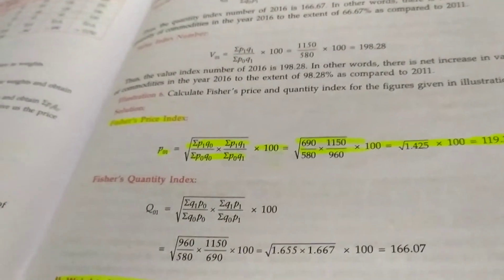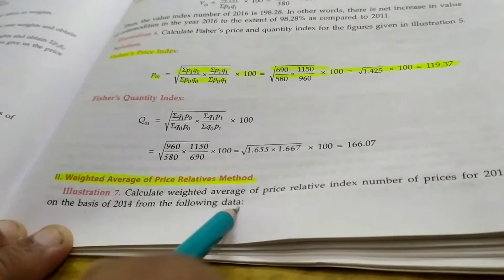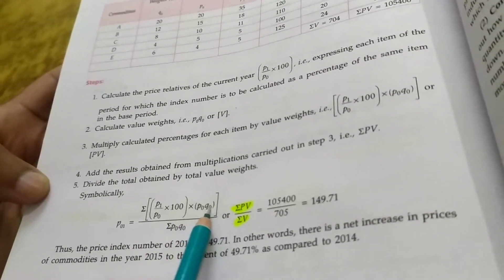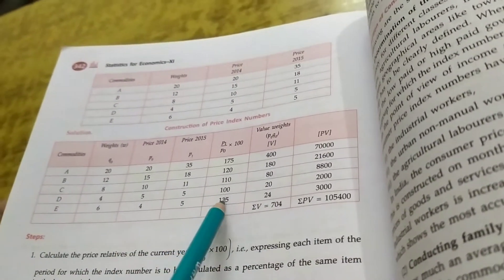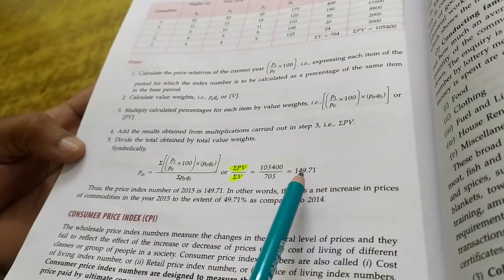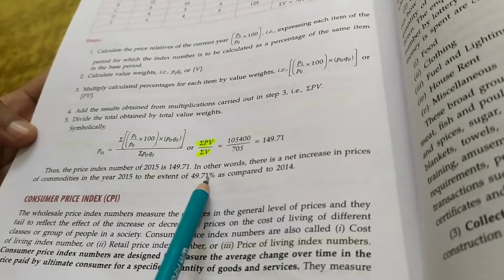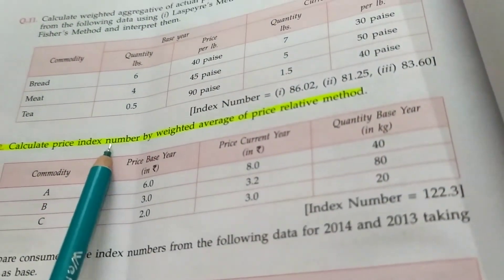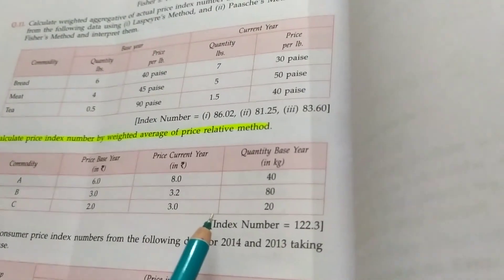Economics class 11/ index number video 3.